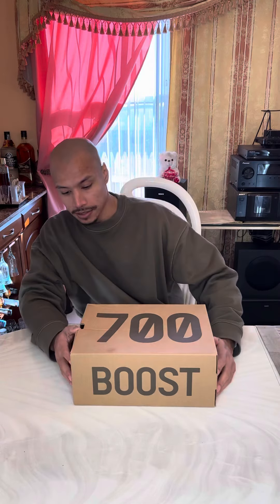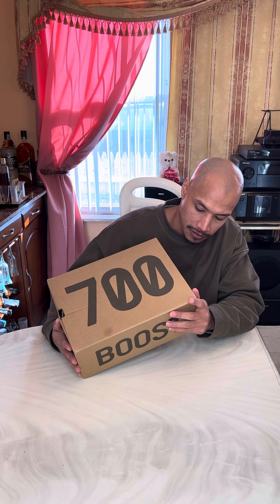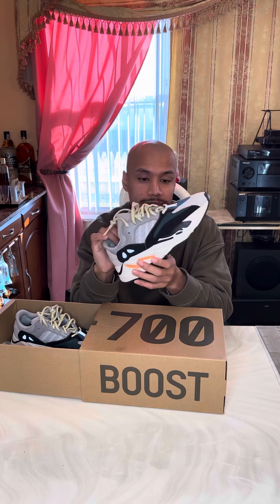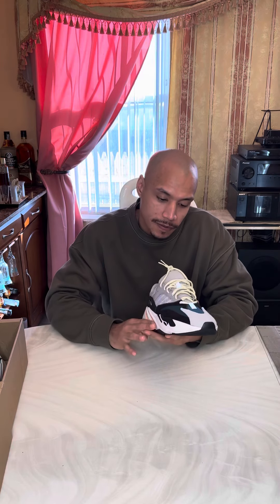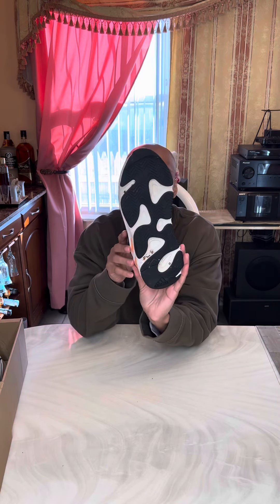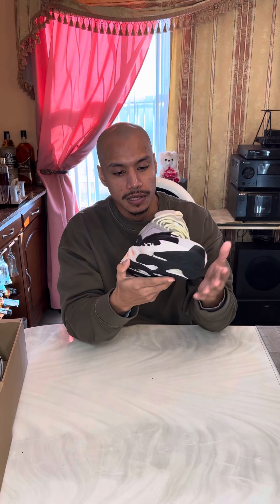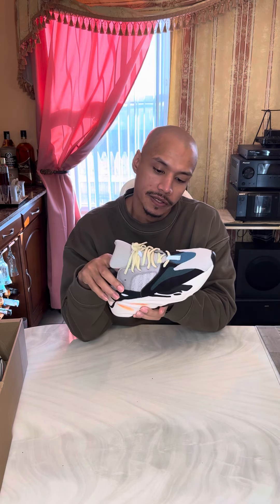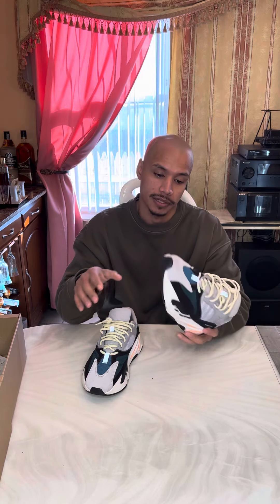Yeezy boost 700 wave runners ￼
Originals Tutorial￼ Review￼ reaction adidas 700 boost Yeezys Yeezy ￼